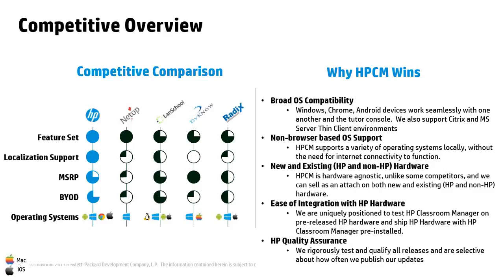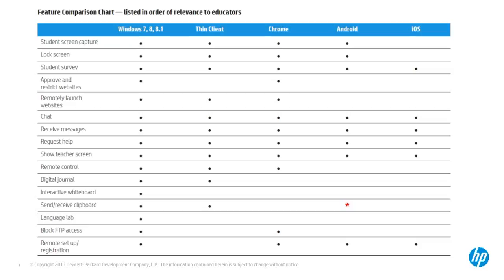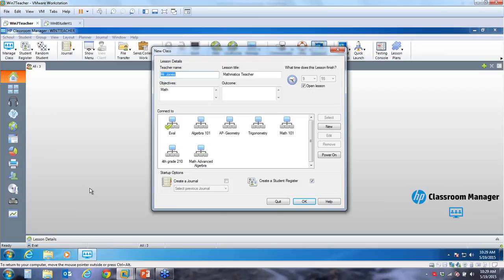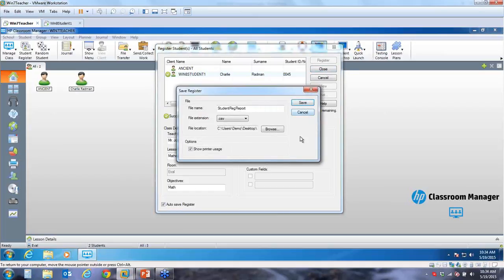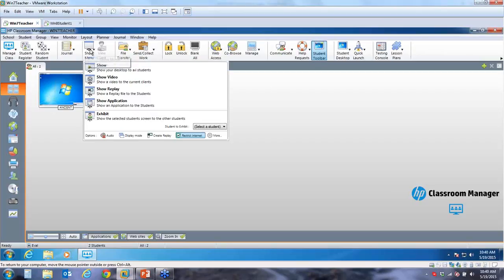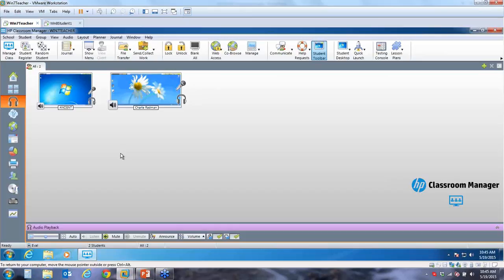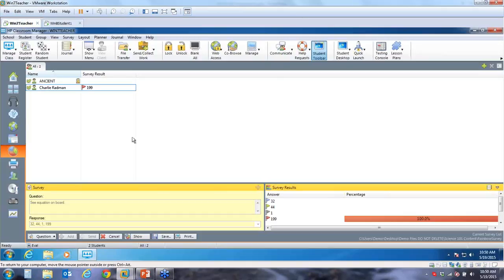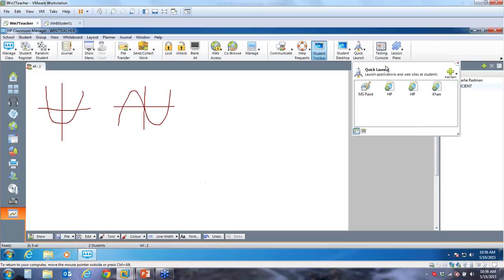PKA & HP Present - Managing Your Digital Classroom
Recorded webcast on solutions to manage computing devices in classrooms